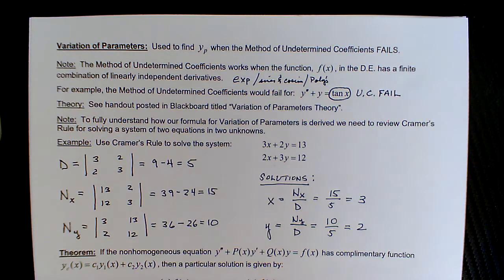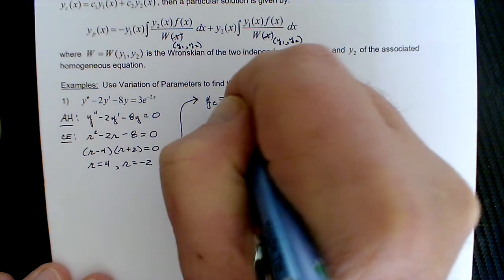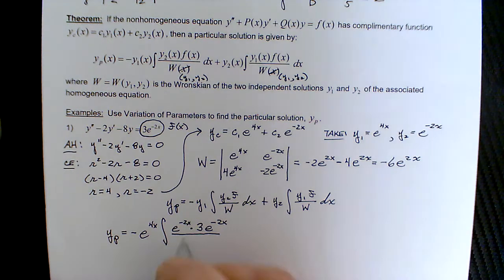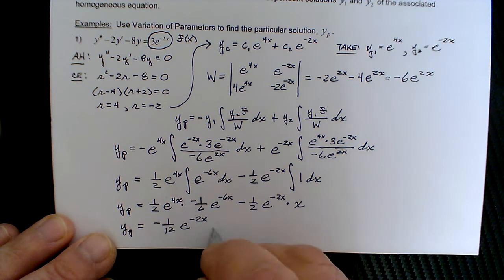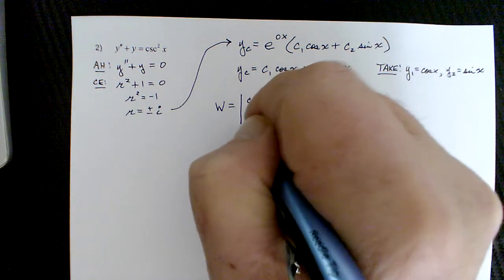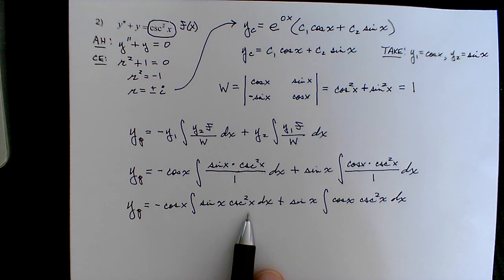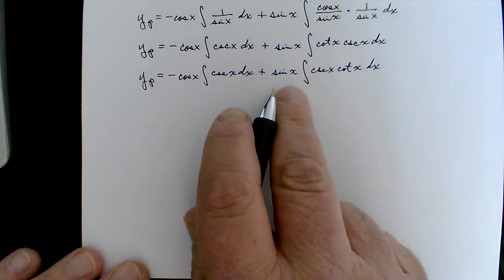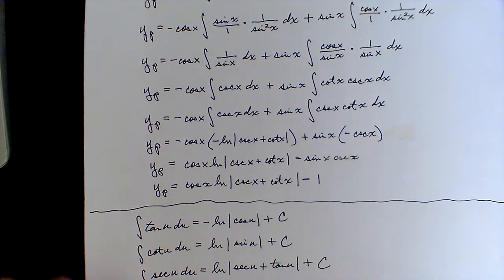223 Exam III Variation of Parameters Part II Video Lecture